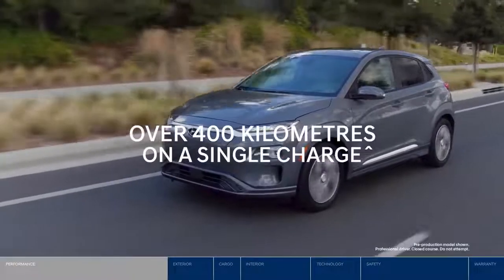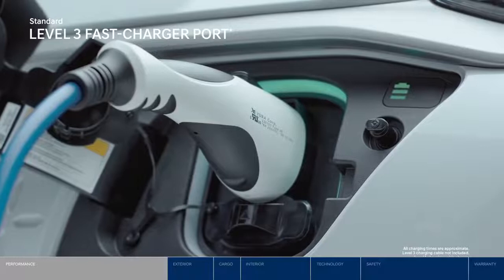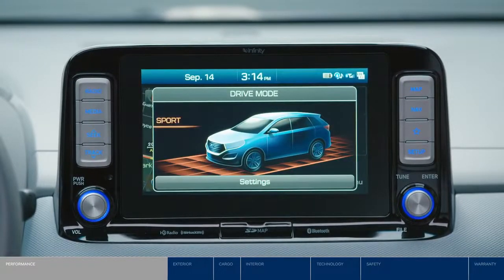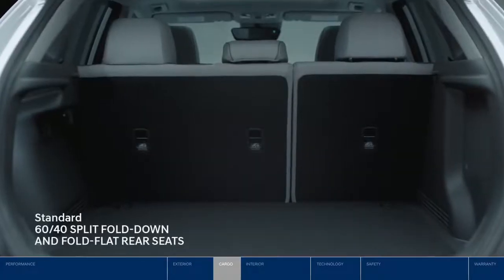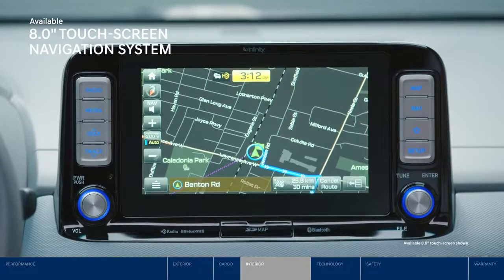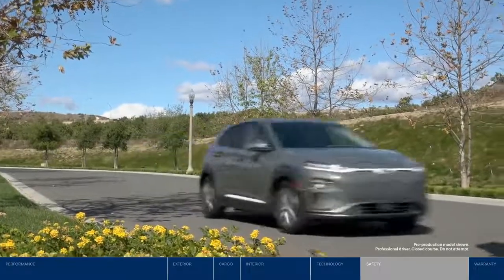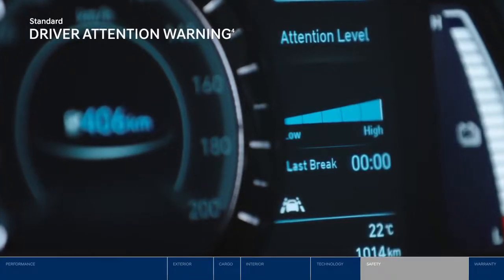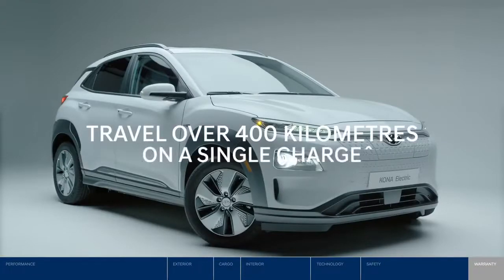Hyundai Kona Electric 2019 ! Explore the product Hyundai World